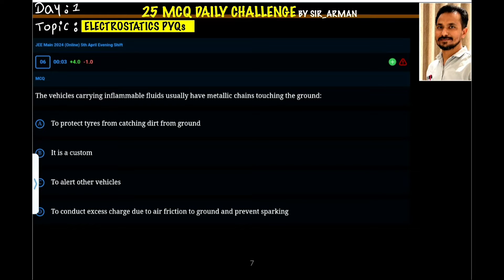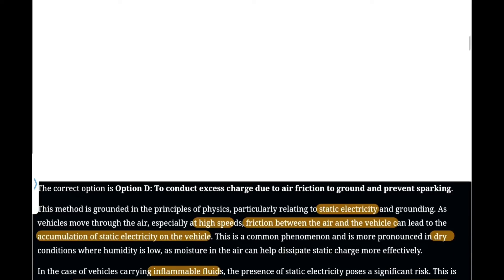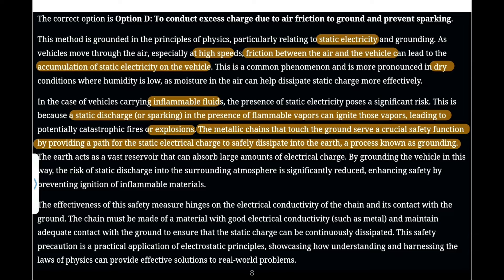The vehicles carrying inflammable fluids usually have metallic chains touching the ground:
To protect tyres from catching dirt from ground

It is a custom

To alert other vehicles

To conduct excess charge due to air friction to ground and prevent sparking